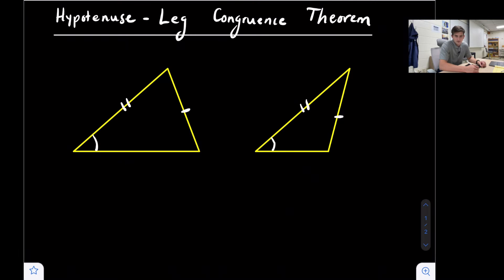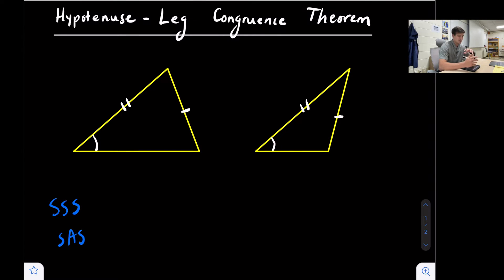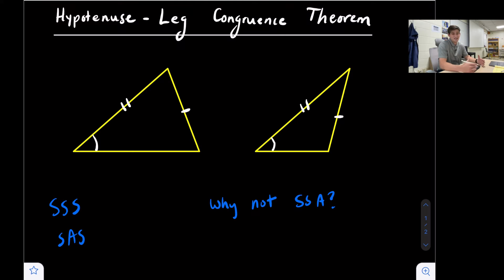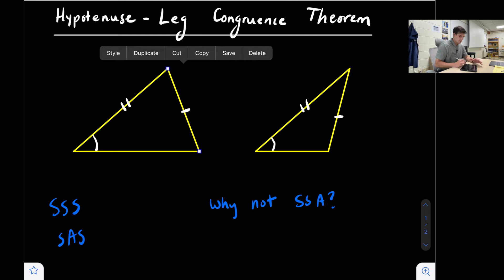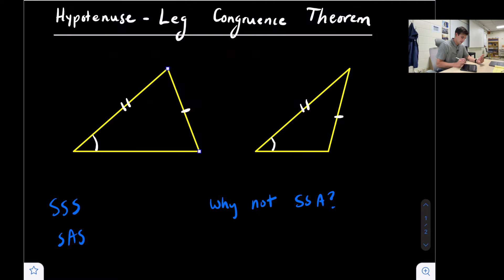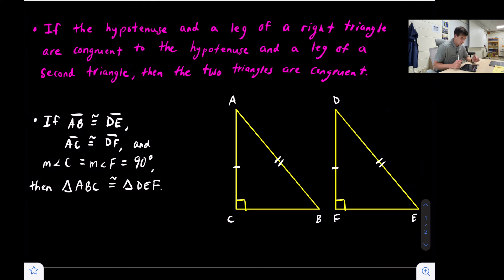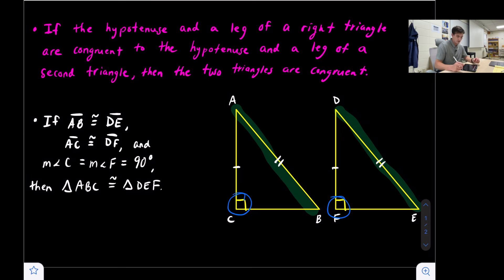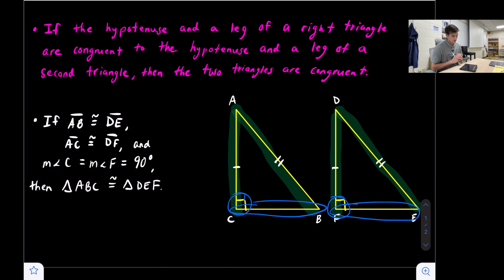Hypotenuse-Leg Congruence Theorem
Why does SSA Congruence Theorem not work for all triangles? Find out in this video why this theorem only works for Right Triangles. That is why it is referred to as HL Congruence Theorem.